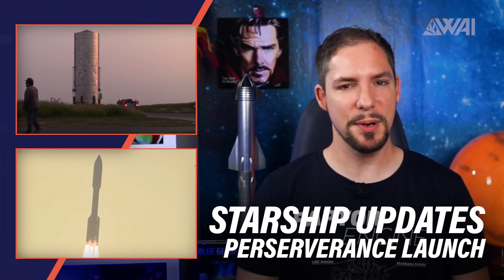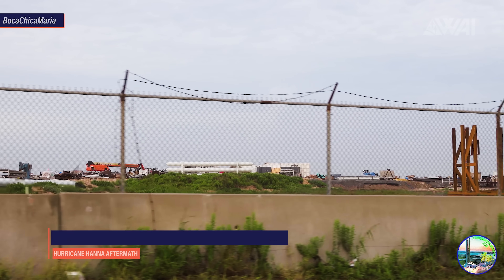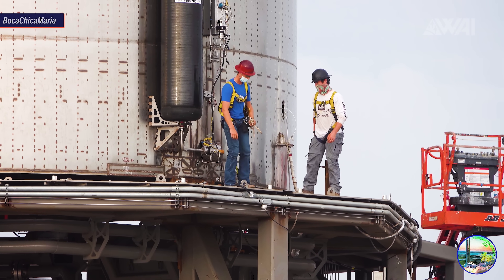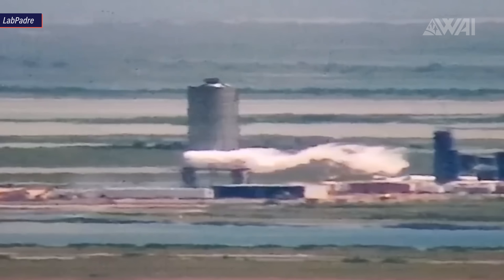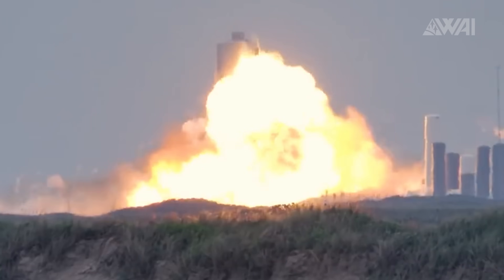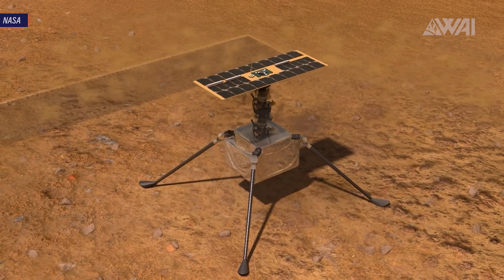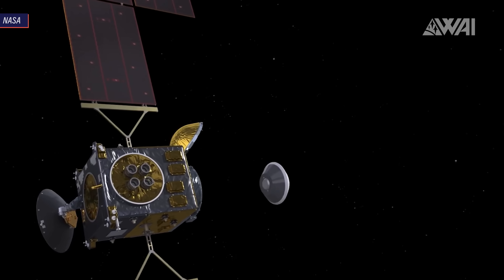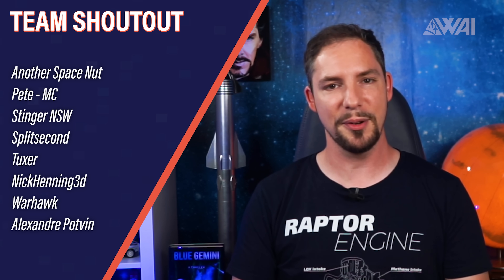109 | Perseverance Mars Rover Launch Summary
In this Episode, we will take a look at SpaceX's Starship program and what they're working on in Boca Chica. We'll speculate on Starship Canard Fins and we'll of course take a look at the latest Starship SN5 static fire. Last, but certainly not least, we'll take a detailed look at the Mars 2020 Perseverance launch from July 30th!

Thumbnail: NickHenning3D

Credit:

⭐SpaceX
⭐NASA
⭐Nick Henning @NickHenning3D
⭐Maria Pointer @BocachicaMaria1
⭐LabPadre @LabPadre